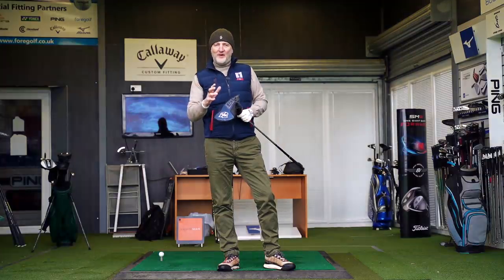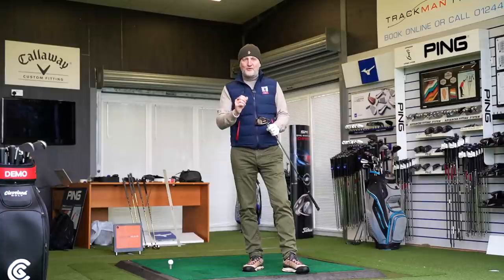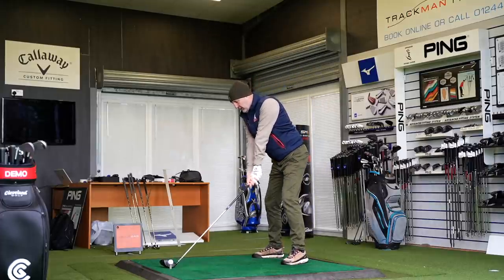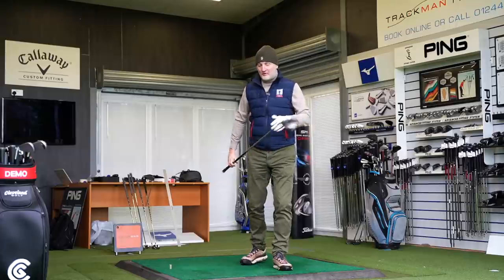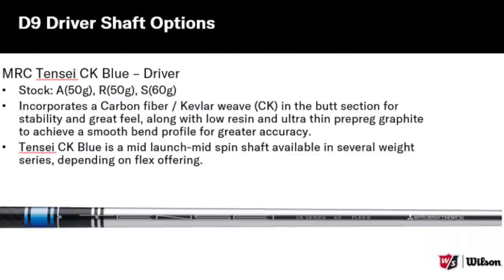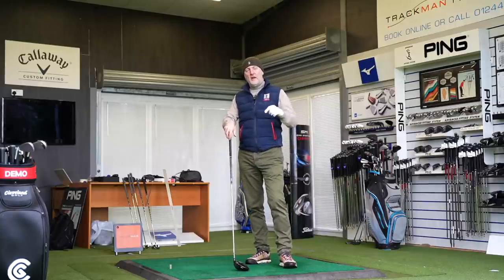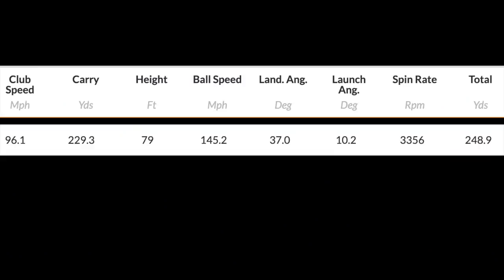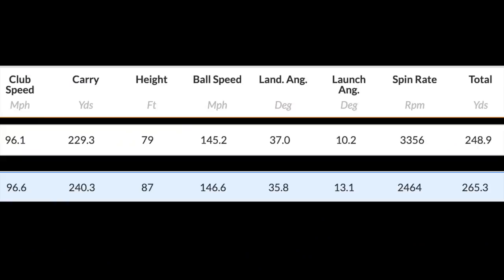The CHEAPEST DRIVER I have tested